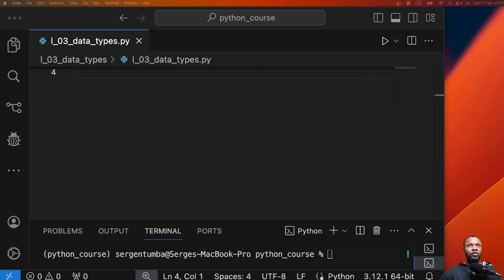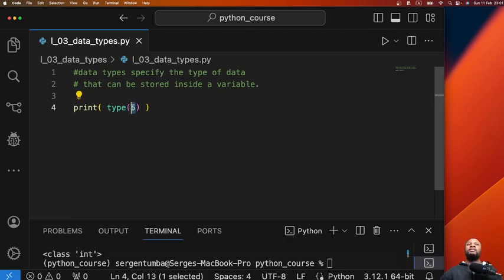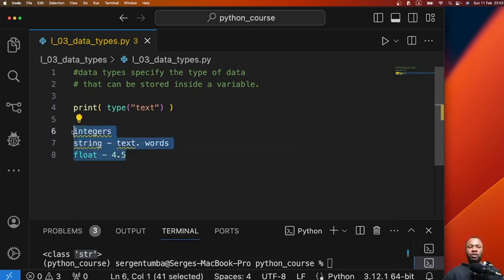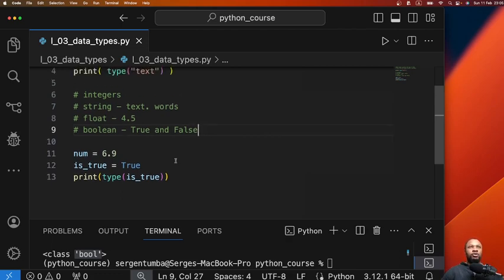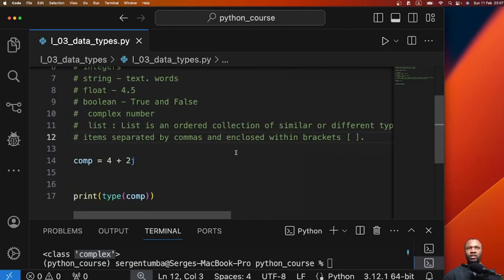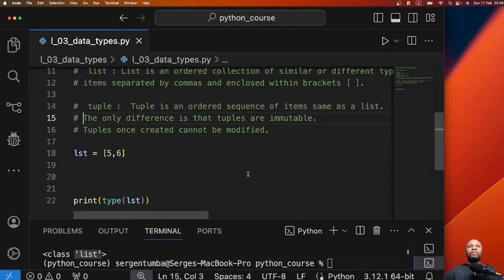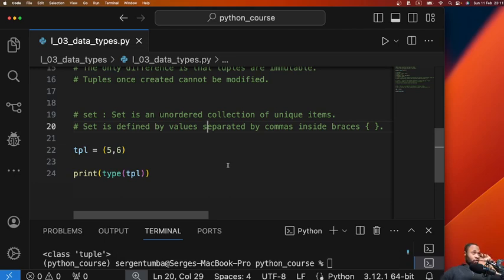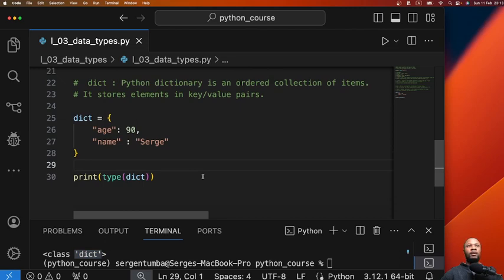Learn Python: Data Types in python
data types specify the type of data that can be stored inside a variable.

integers
string - text. words
float - 4.5
boolean - True and False
complex number
list : List is an ordered collection of similar or different types of iitem separated by commas and enclosed within brackets [ ].
tuple :  Tuple is an ordered sequence of items same as a list.  The only difference is that tuples are immutable. Tuples once created cannot be modified.
set : Set is an unordered collection of unique items. Set is defined by values separated by commas inside braces { }.
dict : Python dictionary is an ordered collection of items. It stores elements in key/value pairs.